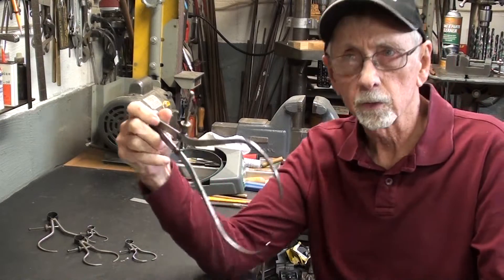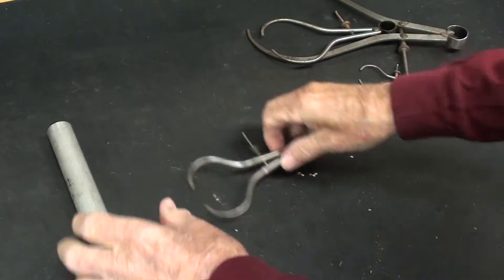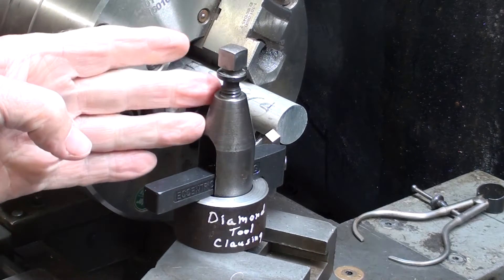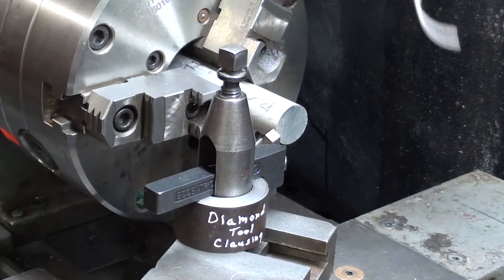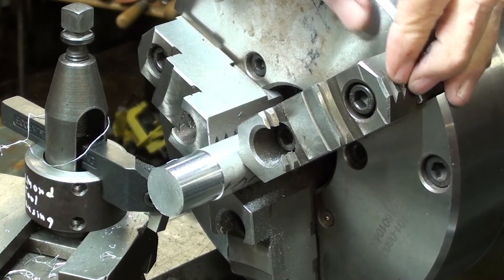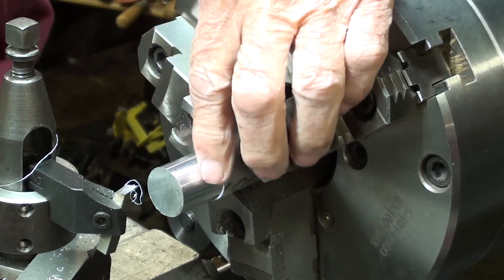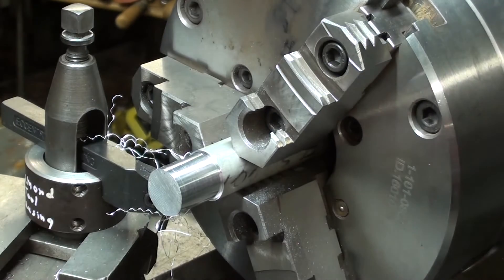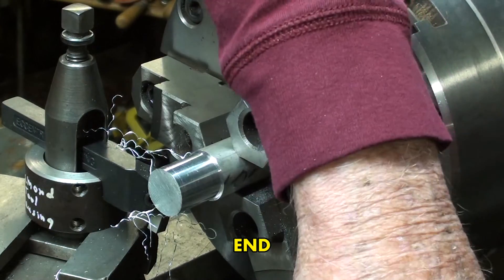ACCURATE MACHINING WITH CALIPERS #20 short tubalcain